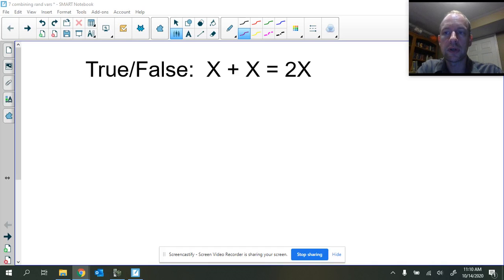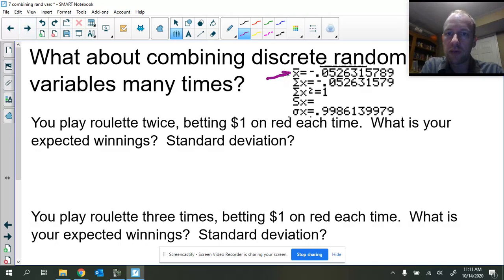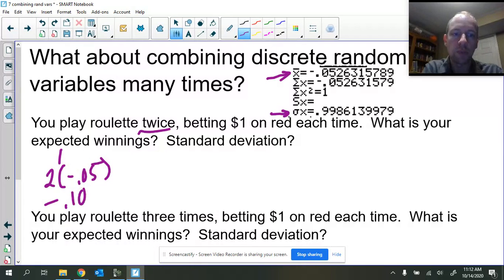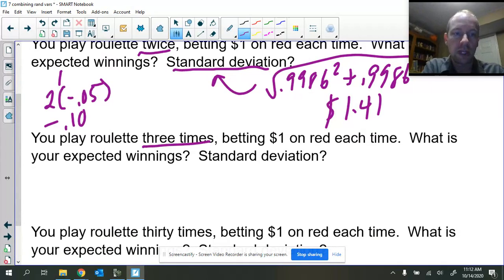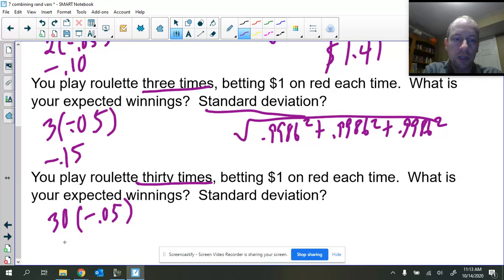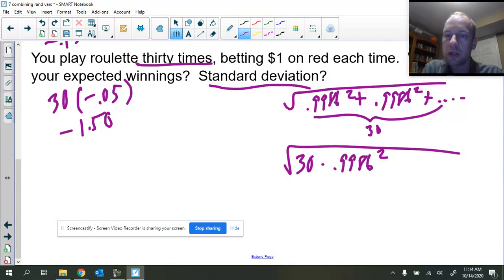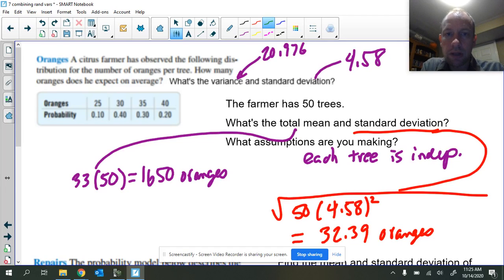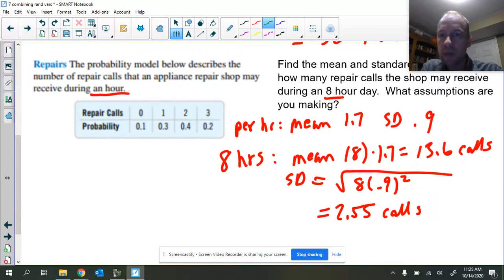many rand vars